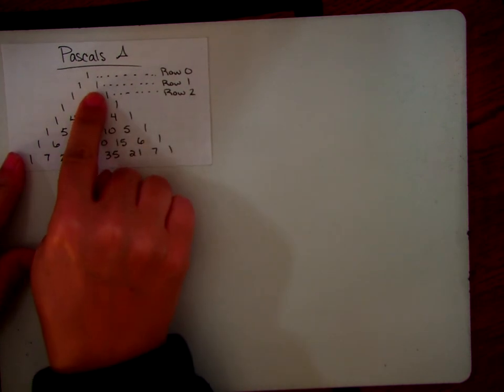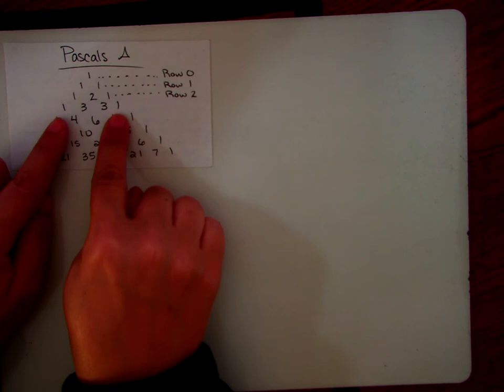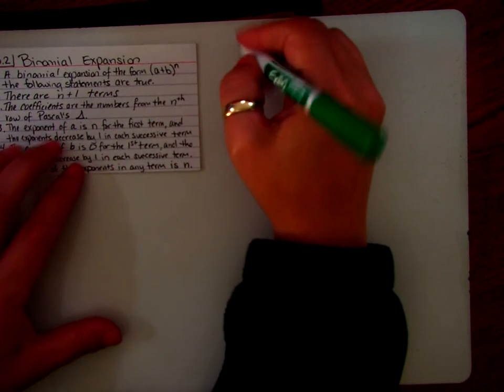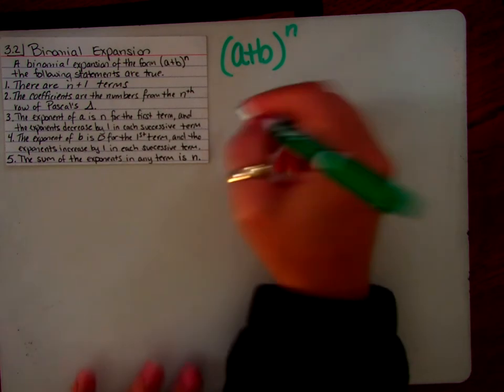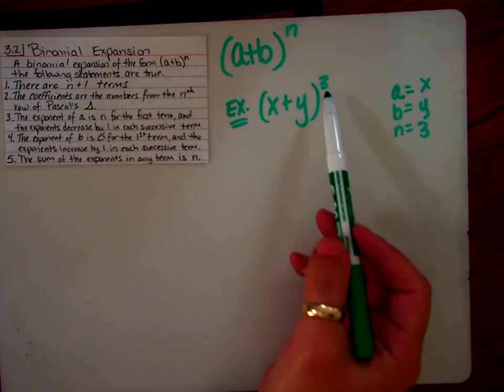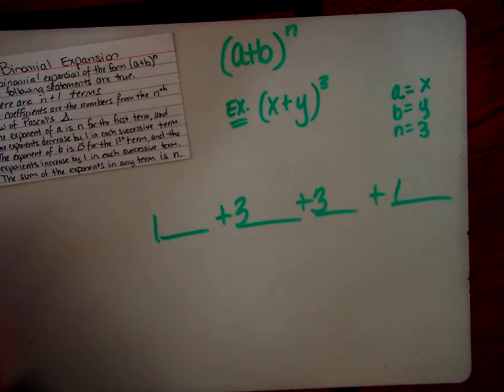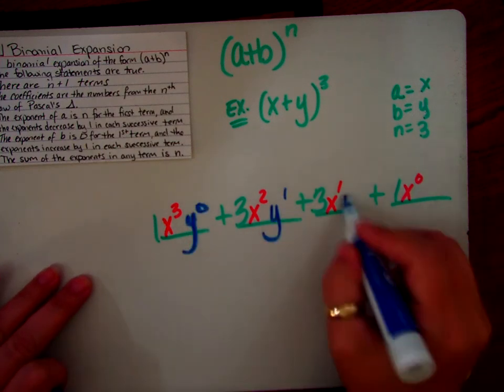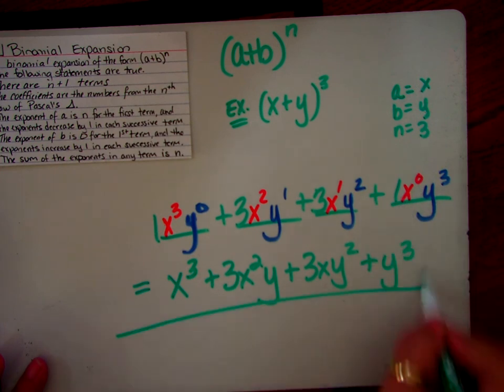3.2 Pascals Triangle (Binomial Expansion)